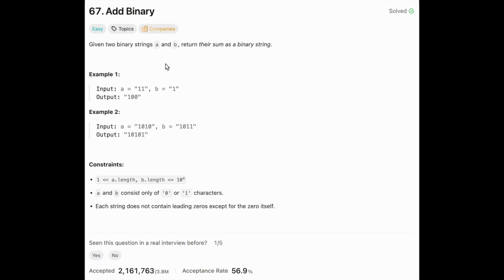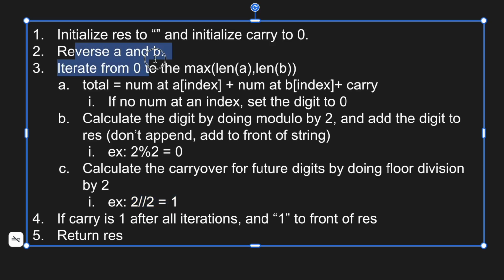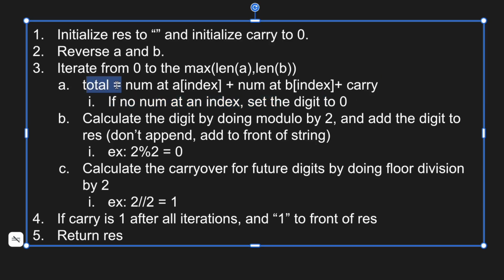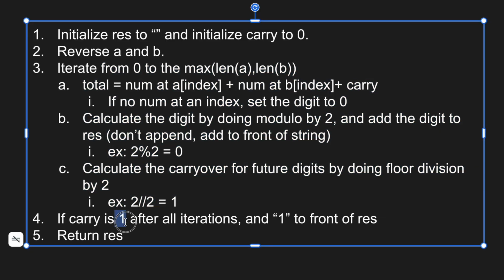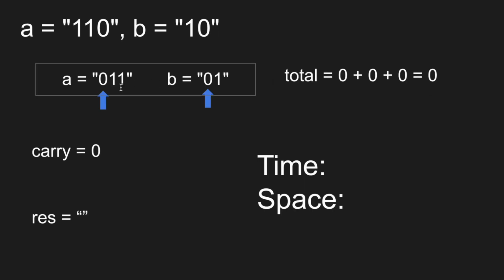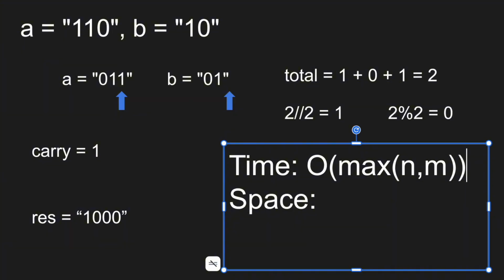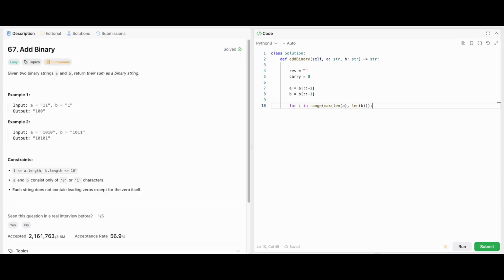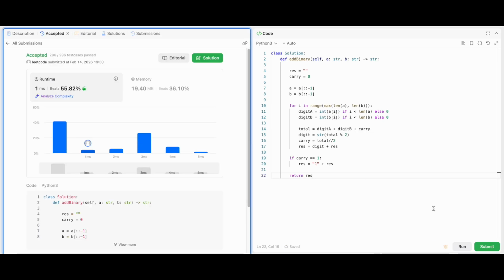Add Binary - Leetcode 67 - Python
Leetcode 67 - Add Binary

0:00 Introduction
0:10 Read The Problem
0:30 Explanation, O(max(n,m)) time
2:08 Example Walkthrough
3:18 Coding